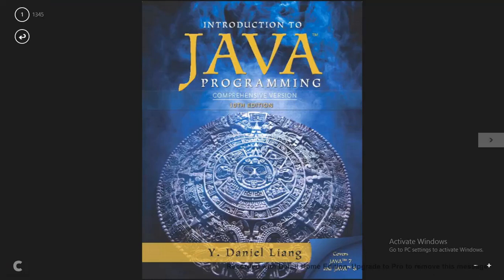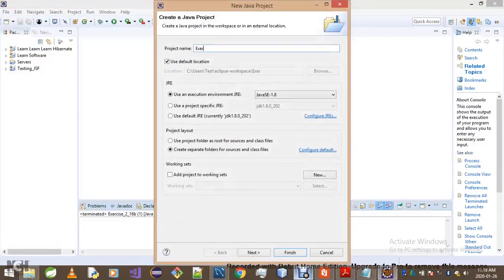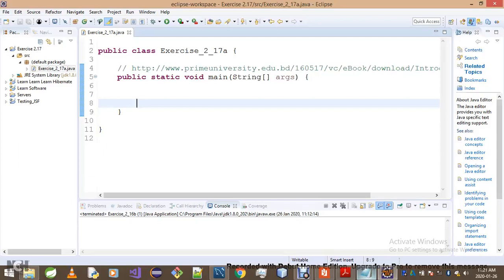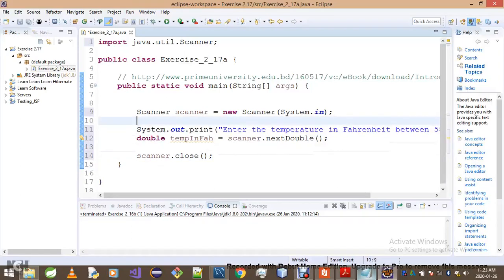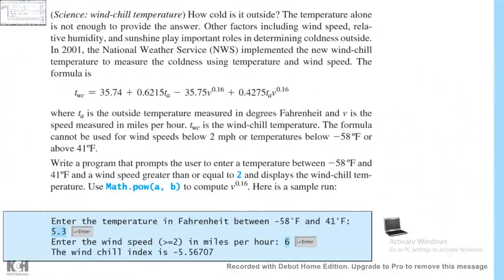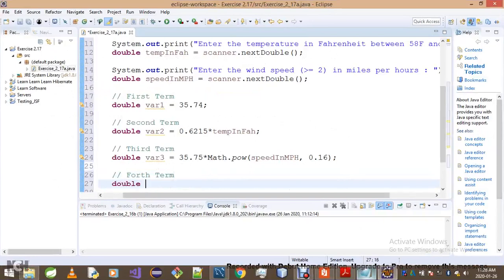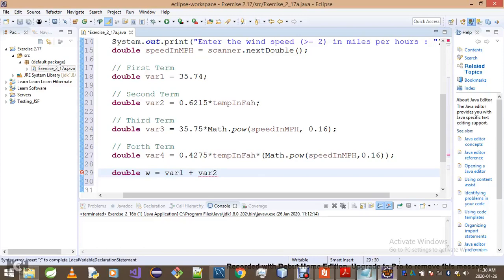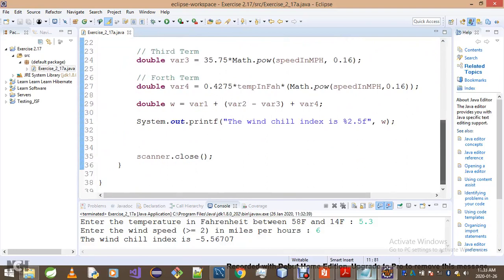Introduction To Java Programming Exercise 2 17a